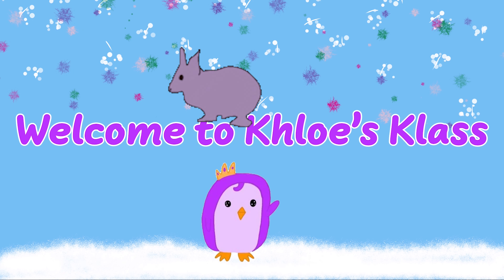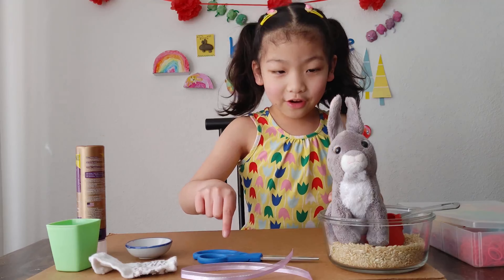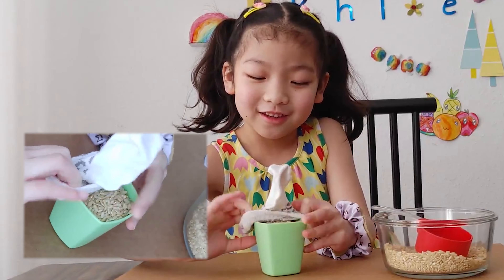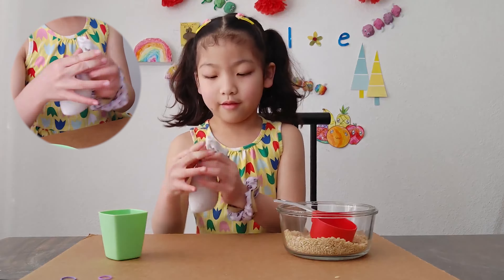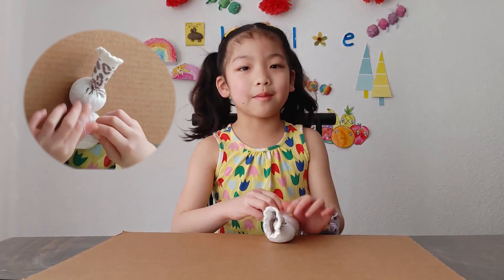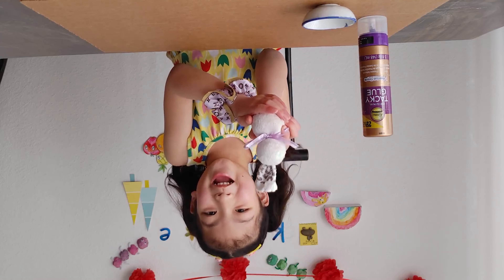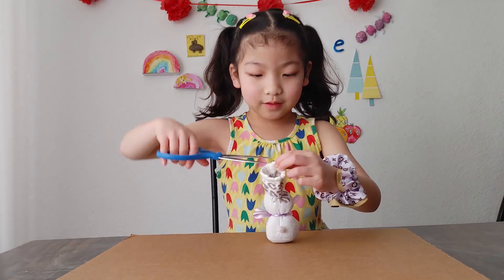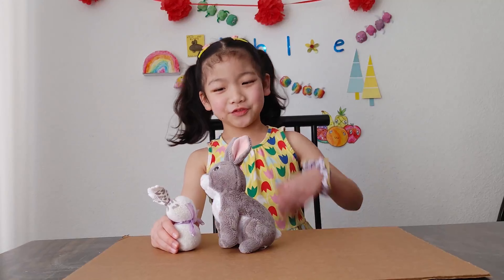🐰Khloe's Klass 21: Sock Bunnies / ตุ๊กตาถุงเท้า🐇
Welcome to Khloe's Klass! Today we will be learning how to make sock bunnies using socks and rice/beans. 🐰🐇
You will need:
- A sock
- Rice or beans
- Glue
- Scissors
- Spoon
- 3 Rubber bands
- Cup
- Ribbon
- Googly eyes